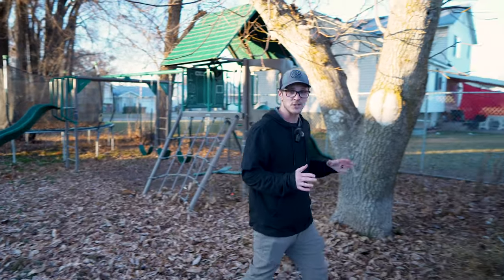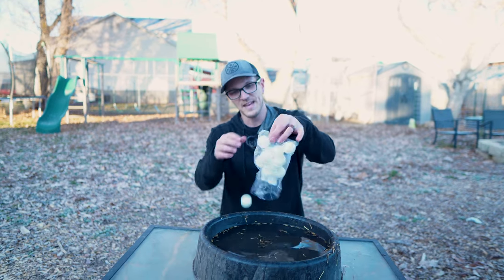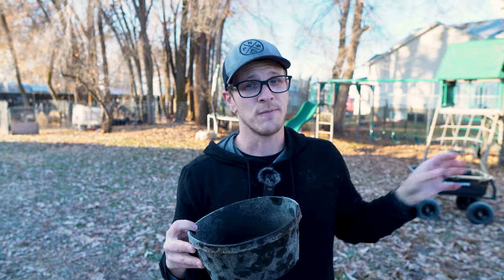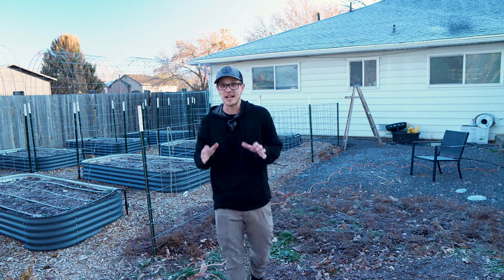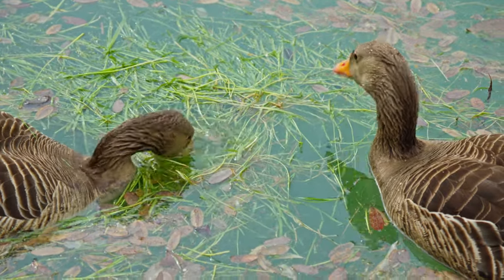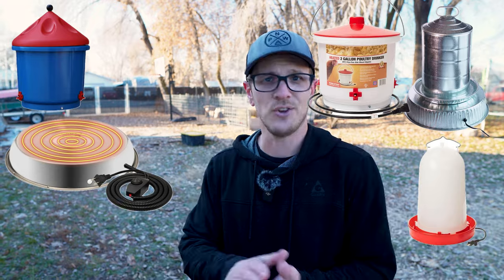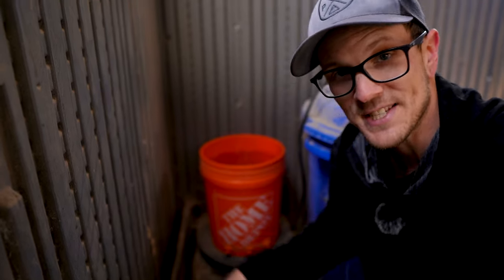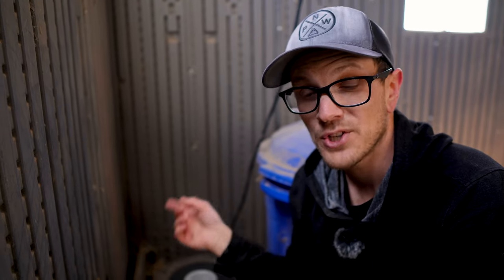Winter Chicken Water | On AND Off Grid Solutions!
In the winter it is extremely important for your chickens to have constant access to water that isn't frozen and today I am giving you some solutions for both on and off grid situations!

THE ONE WE USE:
🔥Heated Base In Video

HEATED CHICKEN DRINKERS:
🔥Heated Nipple Drinker
🔥3 Gallon Heated Drinker
🔥Heated Dog Bowl

Tiktok.com/@Whitepepperfarms
Facebook.com/Whitepepperfarms

0:00 Intro
0:18 Off Grid Options
3:10 If You Have Electricity
6:04 What We Use